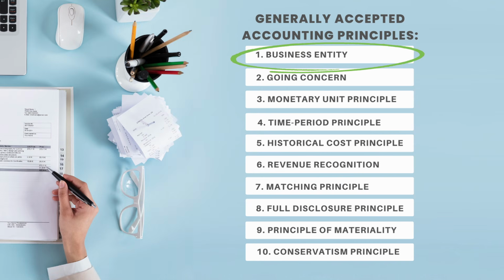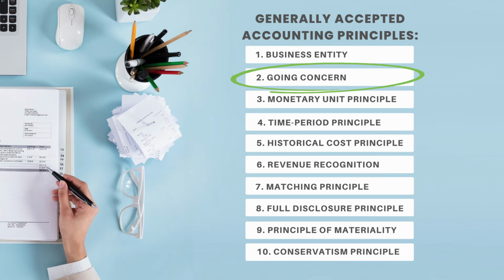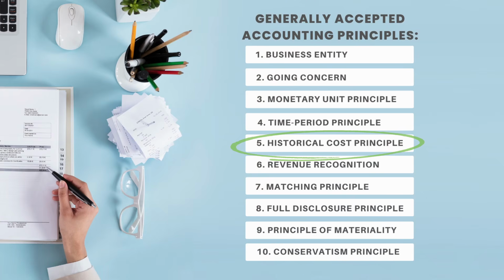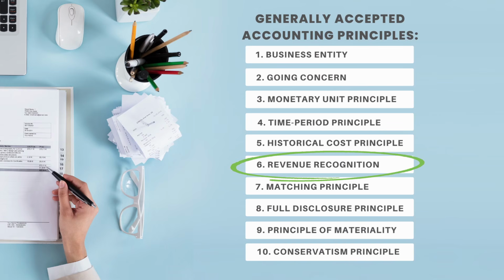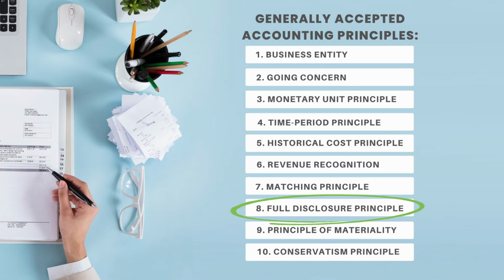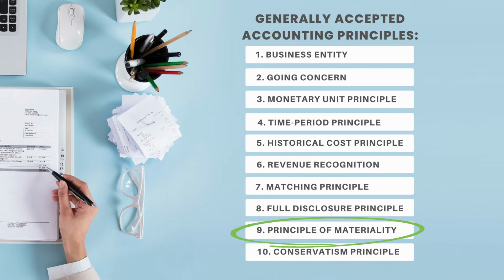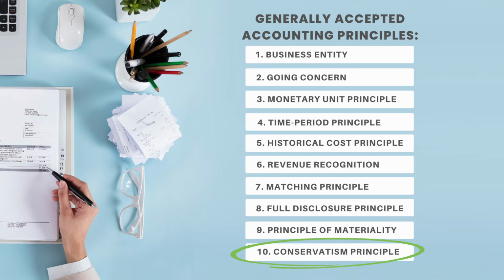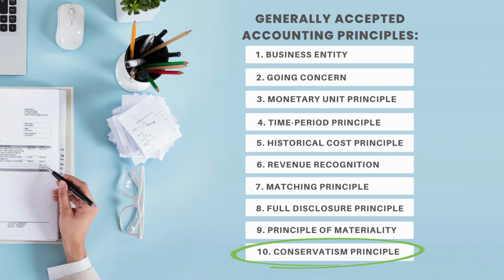Bookkeepers: G.A.A.P. explained simply (generally accepted accounting principles)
Generally accepted accounting principles (GAAP) seem confusing, but in this video I break them down and let you know how they relate to your bookkeeping business. A lot of these GAAP you likely already know and understand (like, the fact that business finances should be reported separately from personal). If you've ever been confused about the complexities of these concepts, hopefully this video should help you bookkeepers!